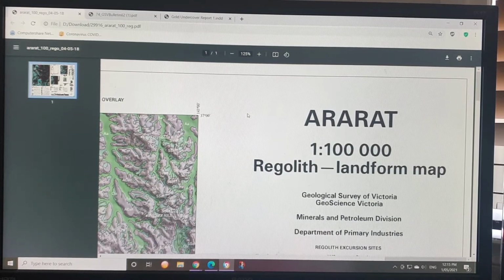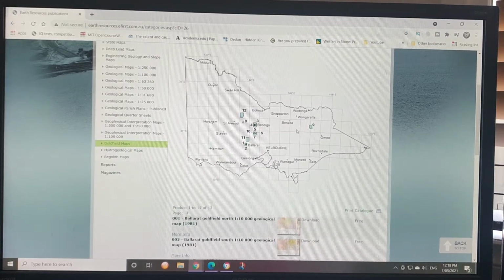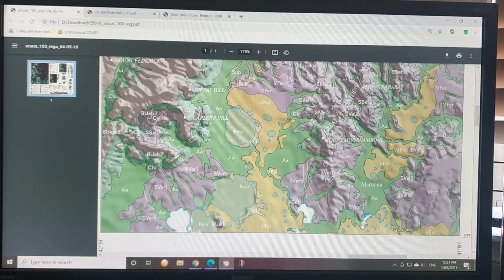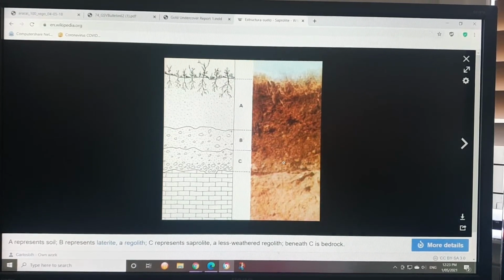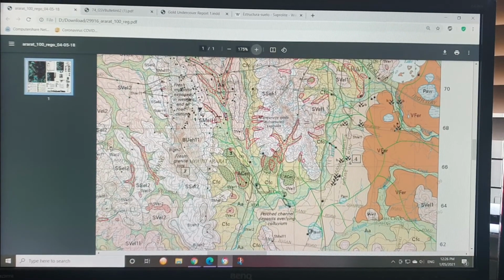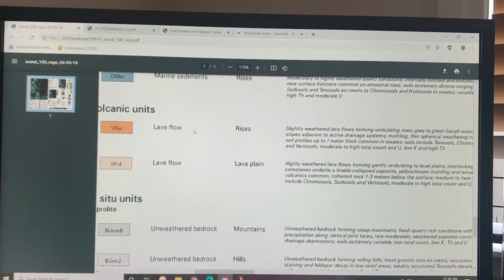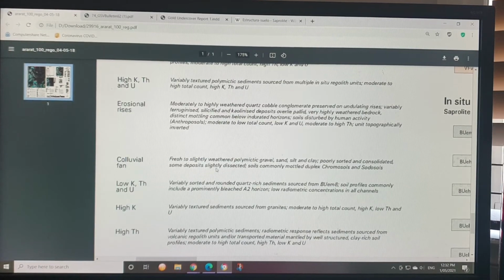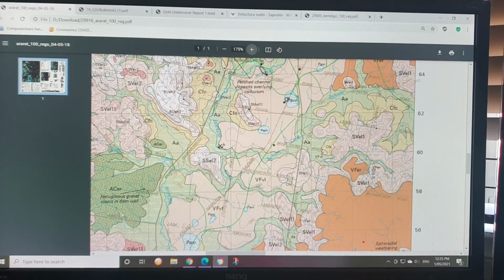Australia Gold: Ararat Gold deposits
How to use a Regolith map to fond gold